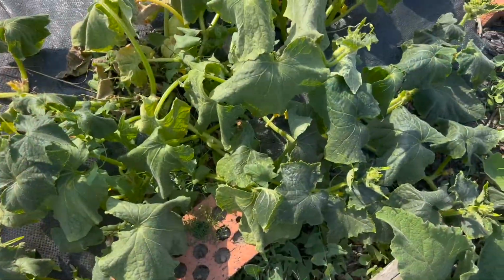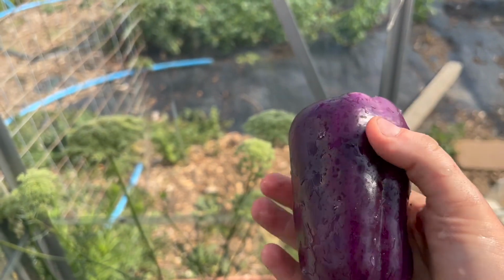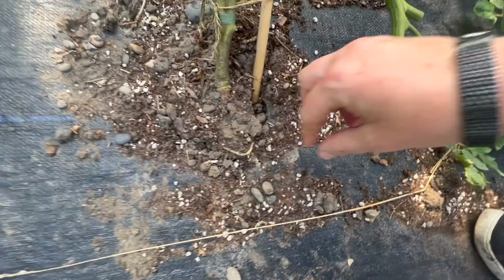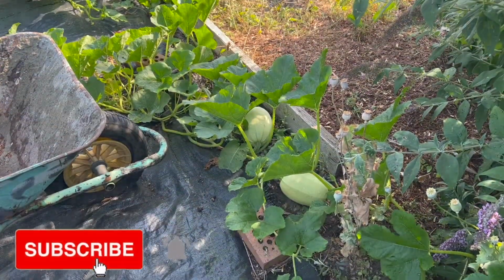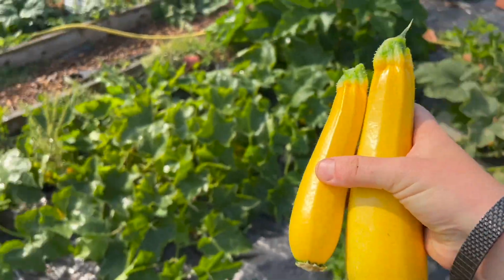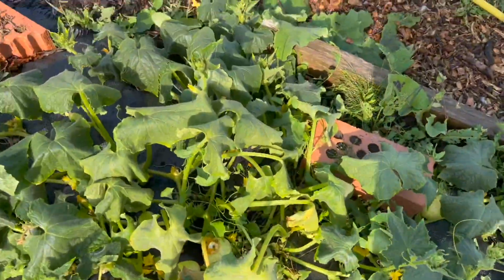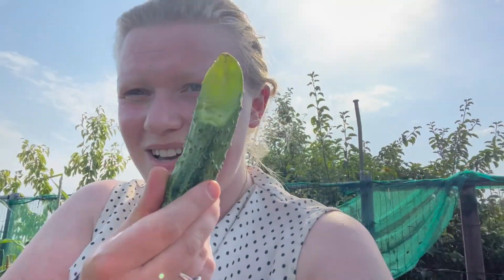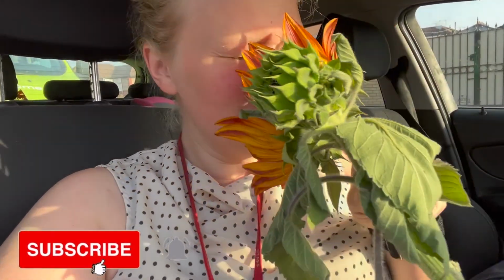Record breaking HEATWAVE and a harvest: Allotment Gardening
Today I am sharing with you how I am preparing for record breaking heat and a mid-week harvest.

Happy gardening,

Nik